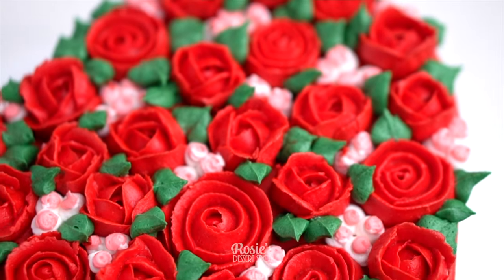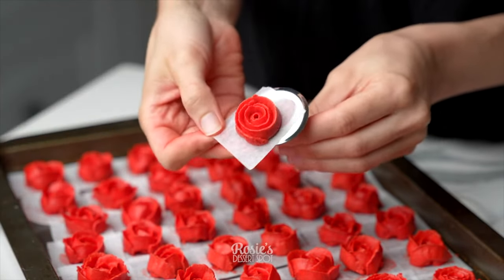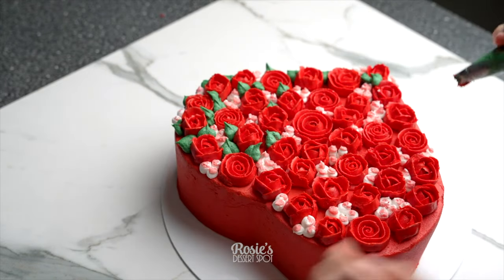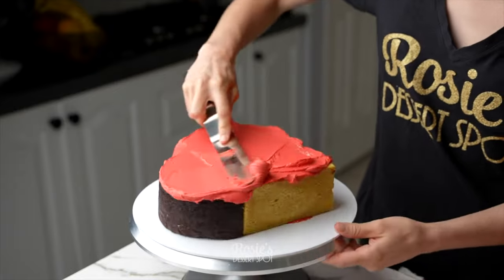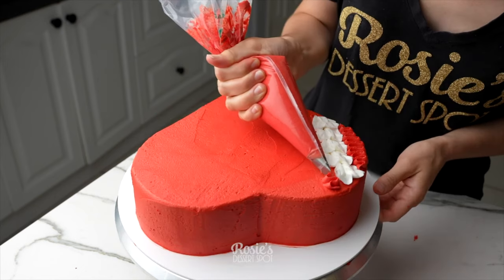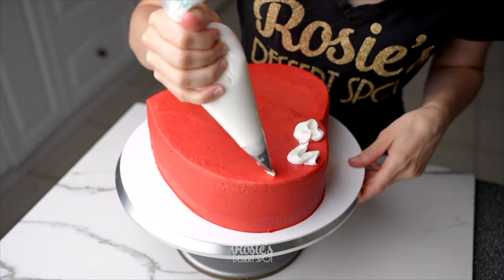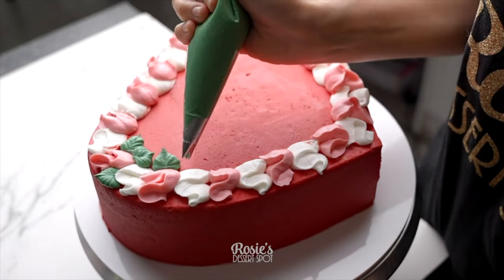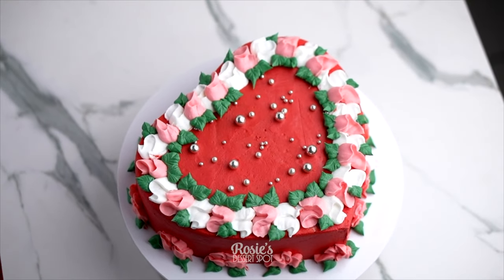Your next three Valentina Day Cakes to create ;)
If I were cursed to use only 1 piping tip for the rest of my life or suffer an eternity in a world without vegan cheese, I would request the 104 piping tip. For life. Because she is just so darn versatile! You can create ruffles, love hearts, roses, and an array of other flowers and decorative borders, all with this one modest little piping tip. I hope you guys enjoy these creations using the #104 and the #352 piping tips :) as always, I love seeing your pics, so feel free to send them my way if you recreate these babies xx
White modelling chocolate recipe:
375 grams white chocolate
110 grams corn syrup

Dark modelling chocolate:
375 grams dark chocolate
180 grams corn syrup

Melt chocolate in microwave, and gently fold in corn syrup until the mixture starts to look as though its splitting. Stop immediately when it comes off the sides of the bowl with ease, and the mixture looks like it wants to curdle / split. Wrap it up in plastic food wrap, and set at room temperature overnight. Literally that easy :D the next day, you may need to cut it up and microwave for 5 to 10 seconds and knead it into a pliable consistency. You may not need the microwave, so have a feel for the modelling chocolate first.